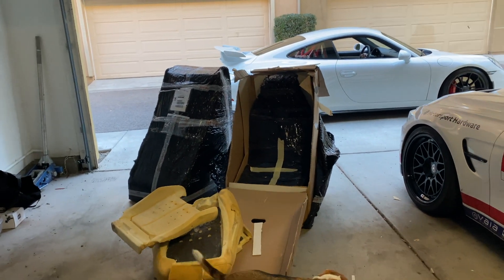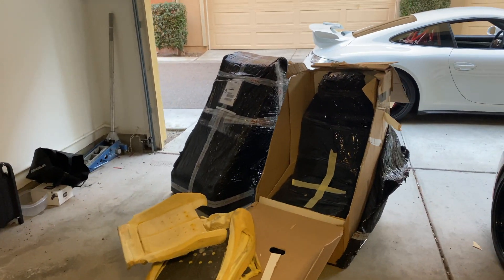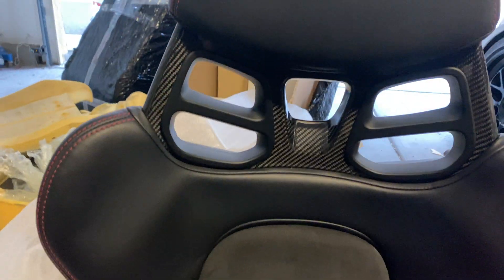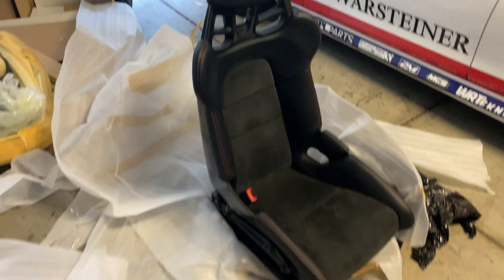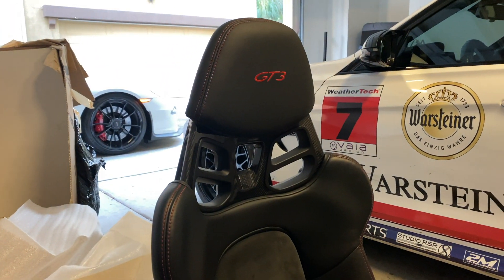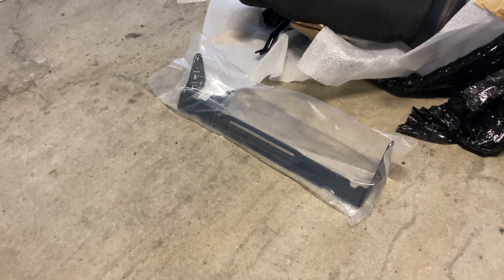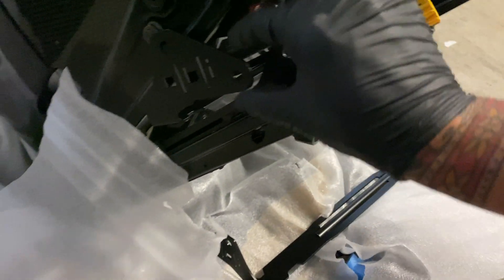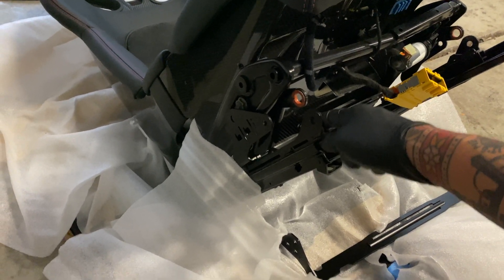Porsche GT3 Gets Race Bucket Seats Installed!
Injen intakes
Vrsf chargepipes
Evolution race werks J Pipe
Vrsf downpipes
Active autowerke midpipe
Remus Exhaust
Ground control camber plates
Ground control rear upper control arms
Ground control front sway bar end links
Ground control custom track spring rates
SPL front thrust arms
SPL bump steer kit
SPL front lower control arms
SPL rear toe links
SPL rear traction links
SPL rear sway bar end links
White line sway bars
HRE 300 classics for street use
M4 GT4 Wheels for track use
Studio RSR Weld-in 6 pt cage
2M autowerks GTS Hood
Bootmod3 custom e85 tune
Bimmerworld stainless steel brake lines
Turner Motorsport skid plate
Turner Motorsport diff bracket/poly bushings
KMP steering wheel
Varis style diffuser
MCS 3 way
Lang Racing Development Stage 1 Head
VTT Spline lock Crank Hub
Nankang AR-1 315/35-18 squared

Soul Performance Exhaust
MCS 2 Way Remote Coilover System

BMW E46 M3 Mods List -
Bilstein B16 Coilovers
Supersprint Euro Race Exhaust
BBS LMs
2M Autowerks Velocity Stack ITBs
CSL Trunk and Front bumper